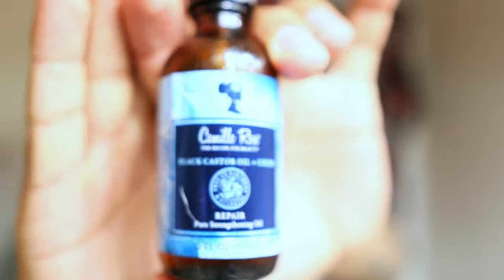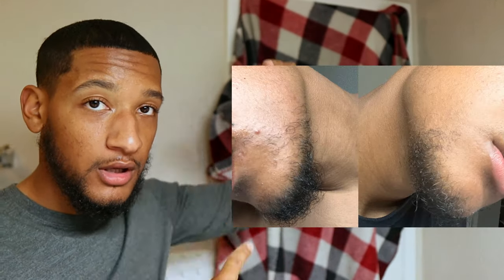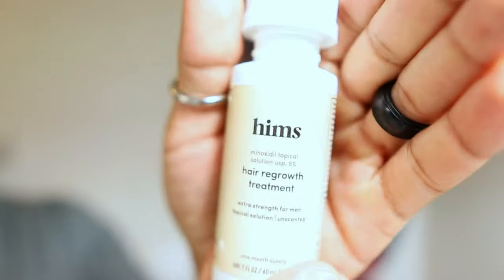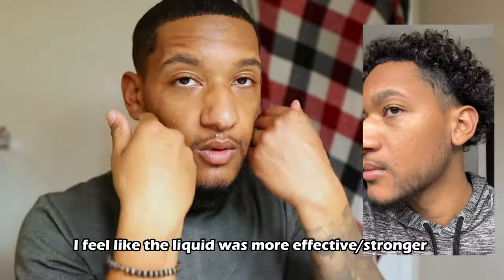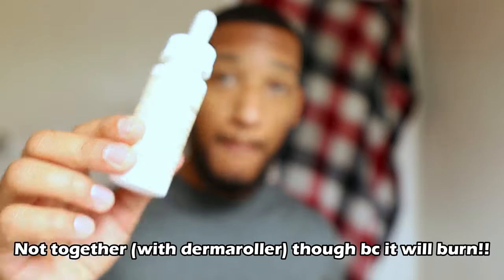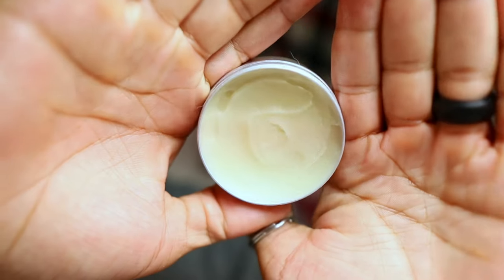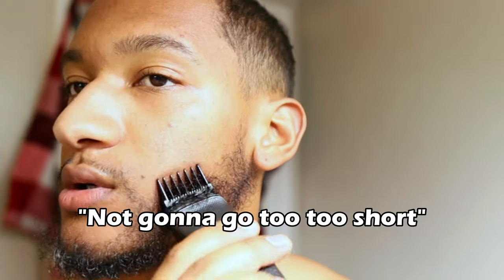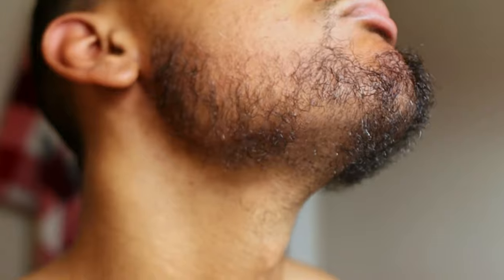How I Grew My Beard in 8 Months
0.5 Derma Roller

Hims Minoxidil

Honest Amish Beard Balm

Two Sided 100% Real Boar Bristle Wooden Brush

Cheap Philips Beard Trimmer

Plastic Combs

Beard Oil